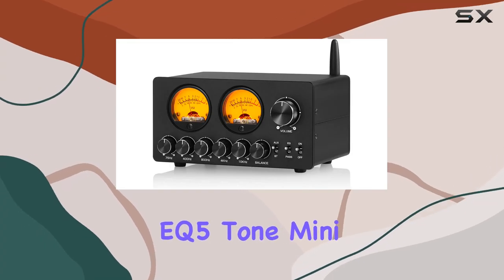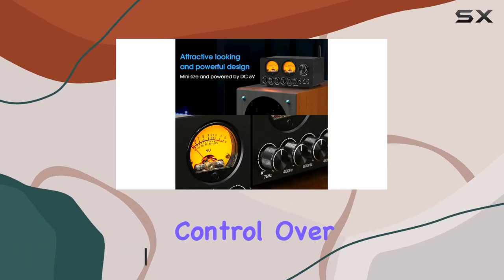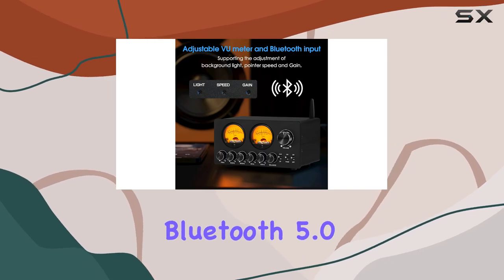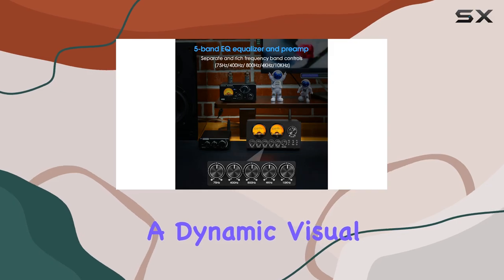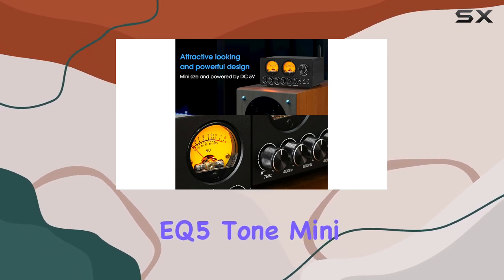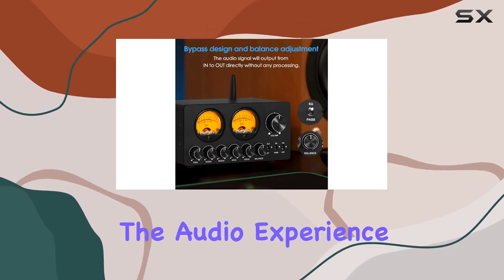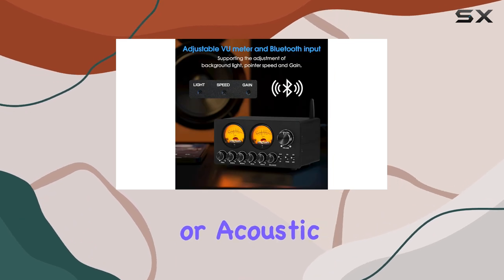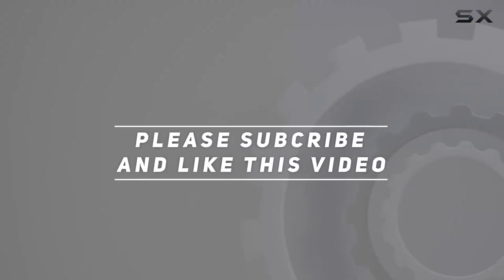Douk Audio EQ5 Tone Mini: The Ultimate Audio Upgrade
0:00 Intro
0:07 Review

Things that we mentioned in this video:
Douk Audio 5 Band Equalizer : B0CQC5GQPY